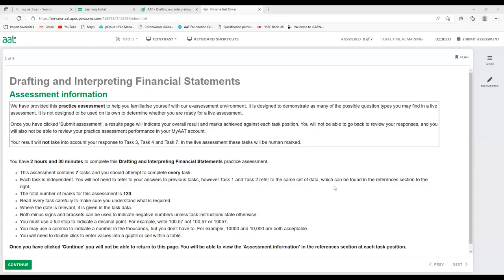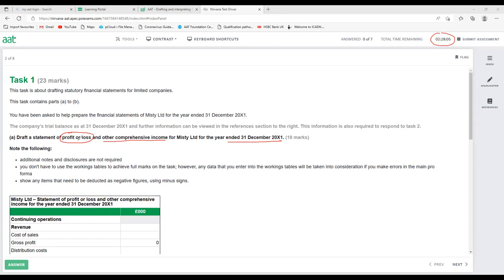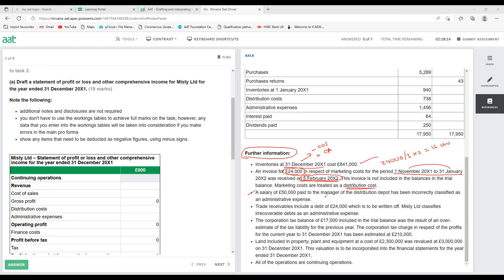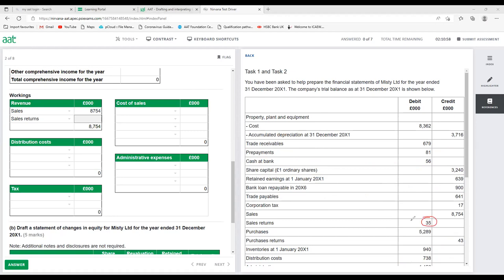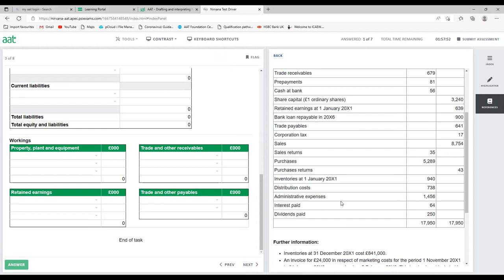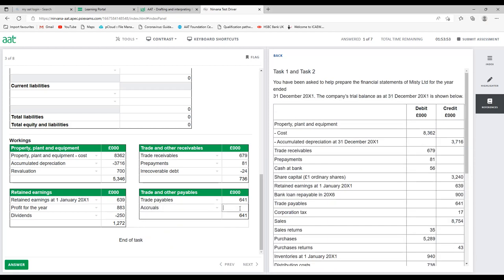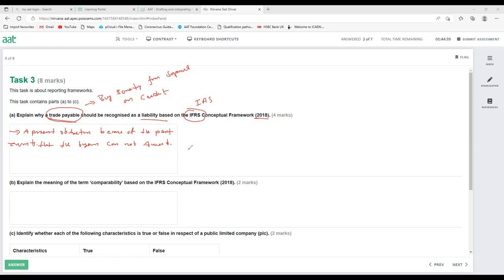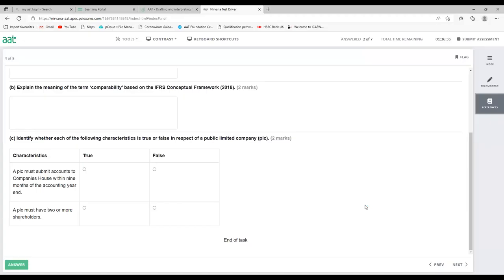AAT Q22 - Drafting and Interpreting Financial Statements - Practice assessment 1 (part-1)